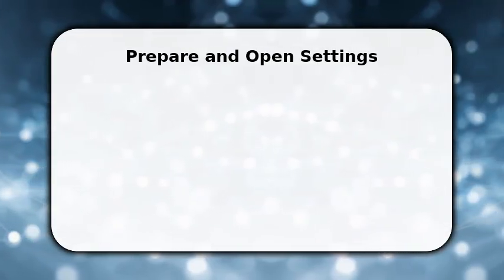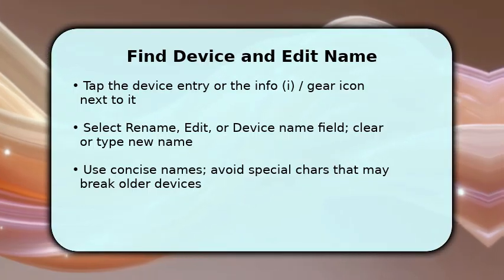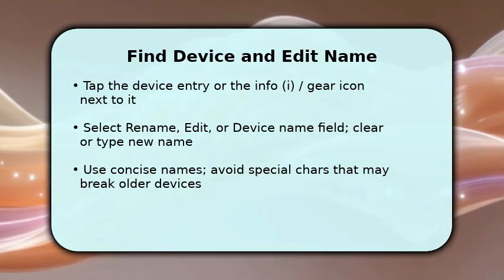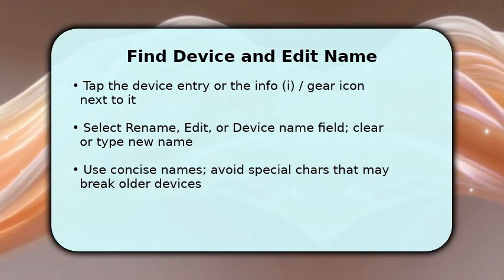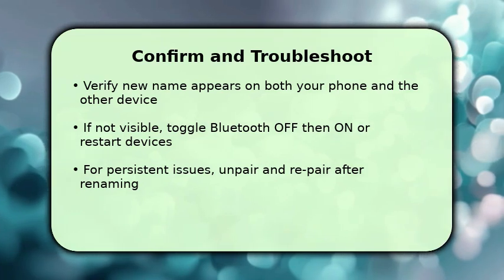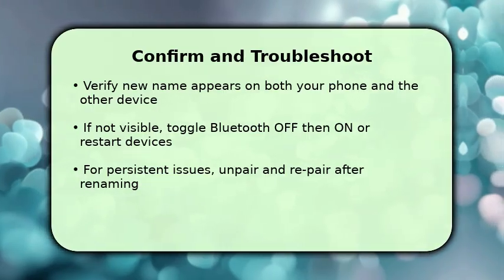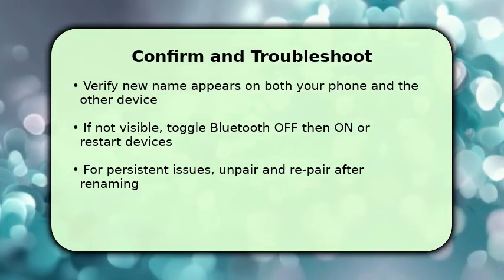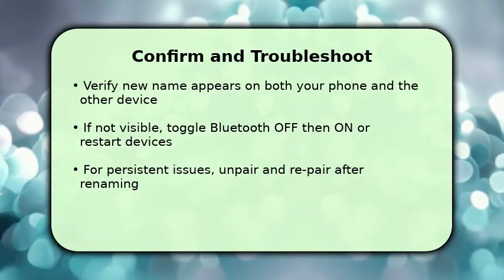How to Change Phone Bluetooth Name - Step by Step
Learn the simple steps to change your phone' extraname via Bluetooth settings. This video guides you through updating device names for better connectivity and user experience, with clear instructions tailored for both Android and iOS users.